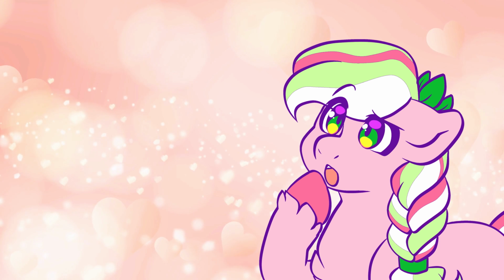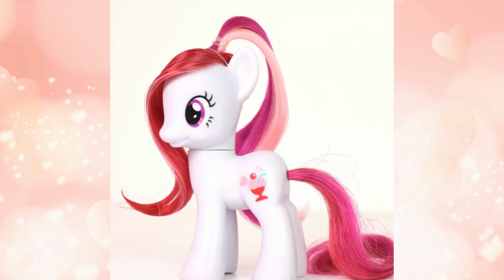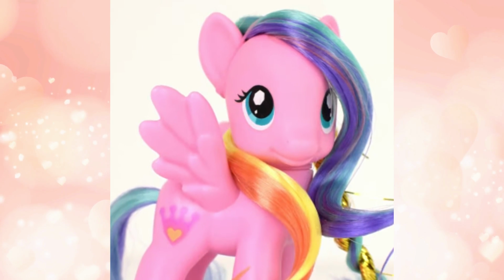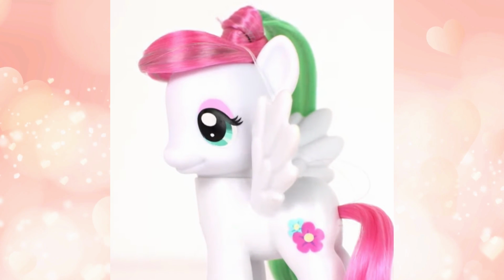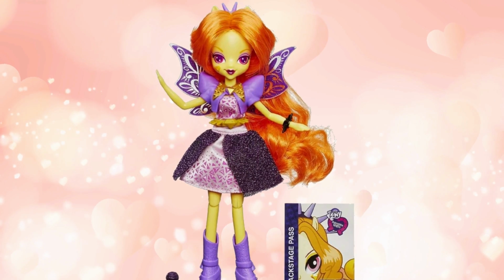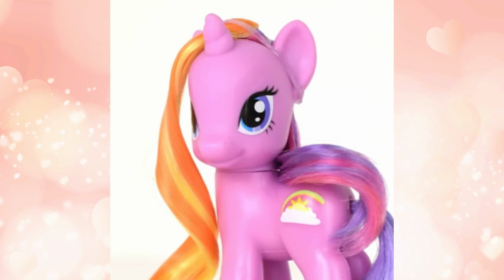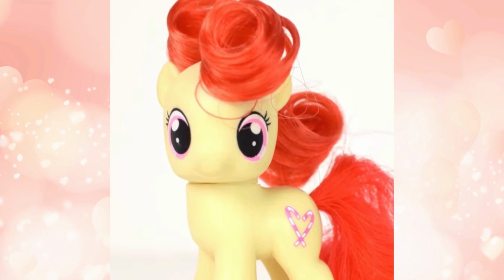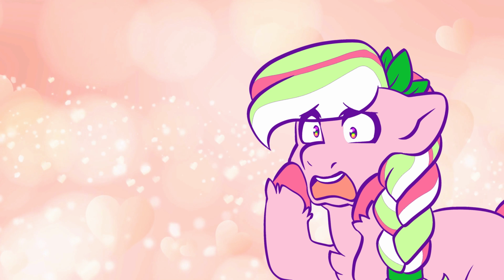TOP 10 MOST EXPENSIVE MLP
Which pony is the most expensive My Little Pony release of all time? Count it down in my new top 10

Cleo x

LINKS:
Etsy Store